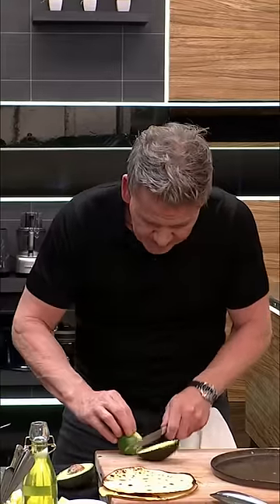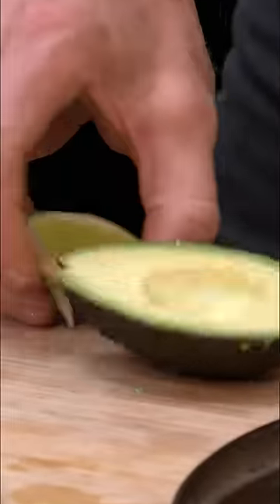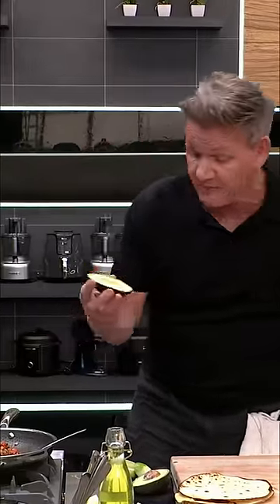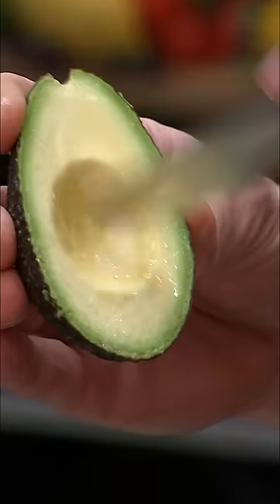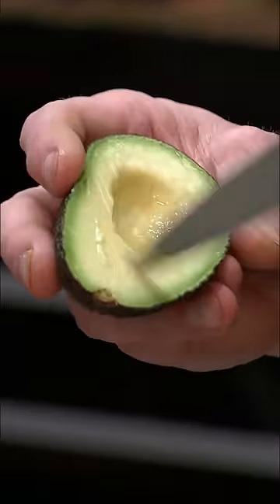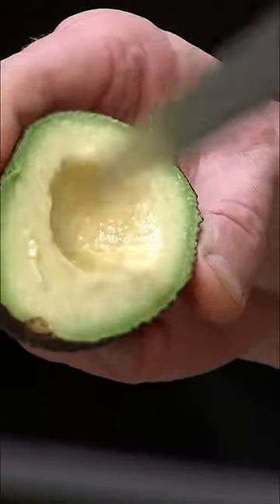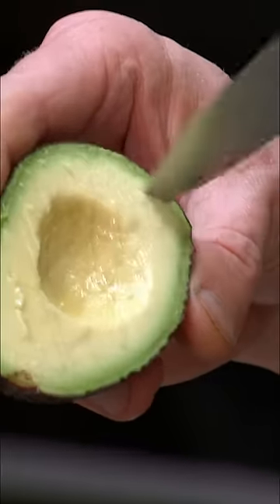This quick avocado tip is just the beginning to a delicious breakfast (full video available now) !